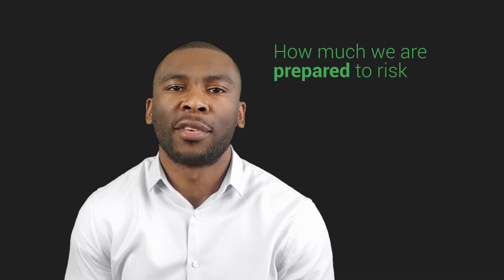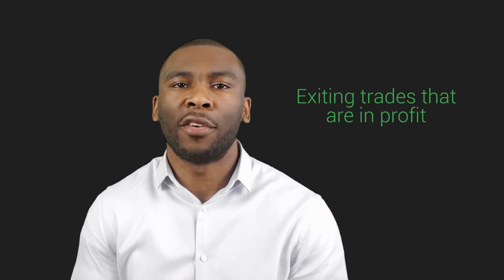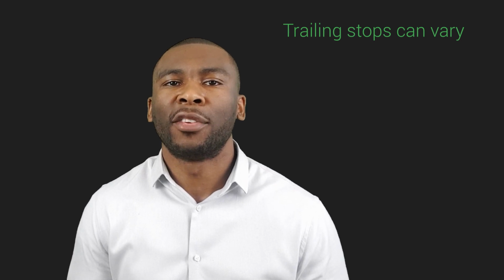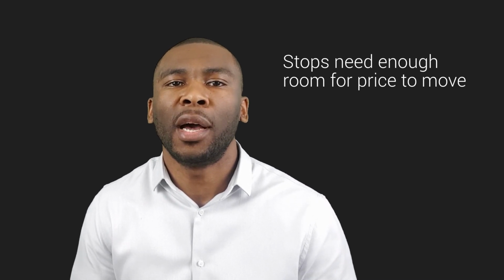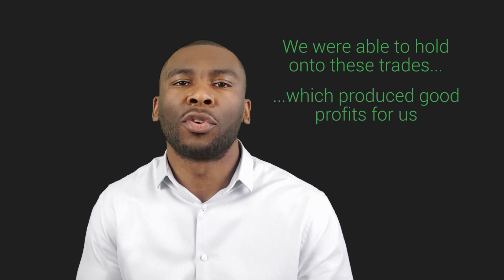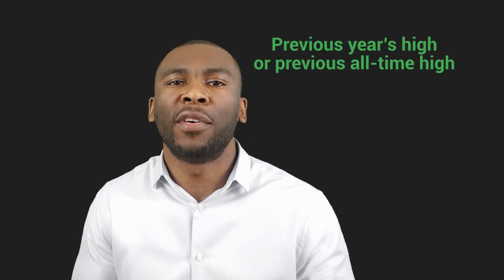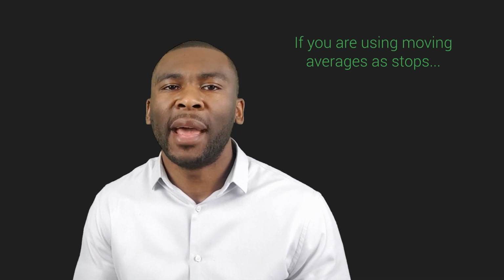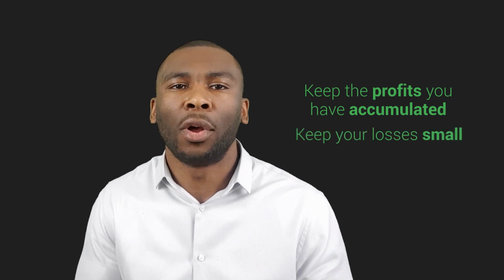Mentoring Mondays - Knowing When to Let Go of a Trade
This episode of Mentoring Mondays covers how to exit winning trades at the right time, leaving with most of the profits accumulated. You will also learn how to exit losing trades at the right time and minimising losses.